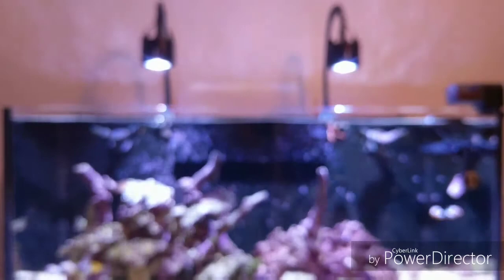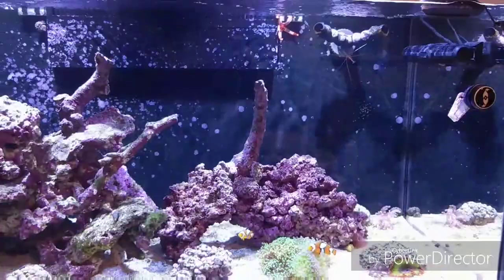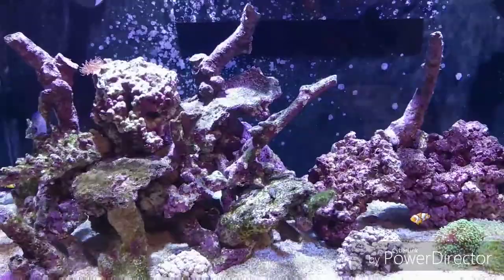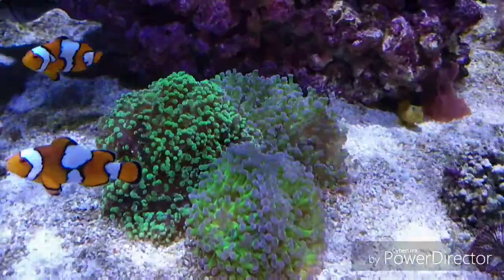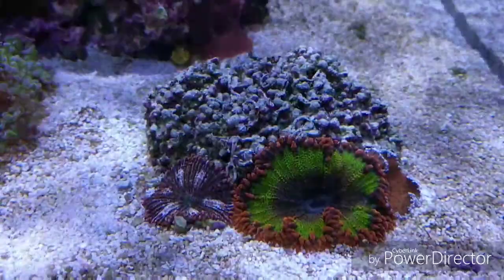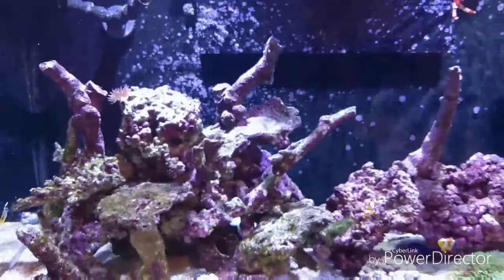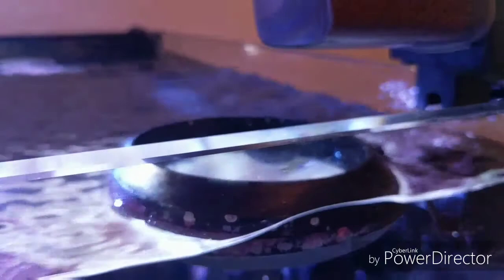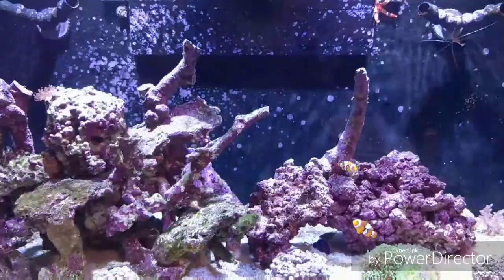Overdue Reeftank Update - 1 Fish, 2 Fish, Dead Fish, New Fish